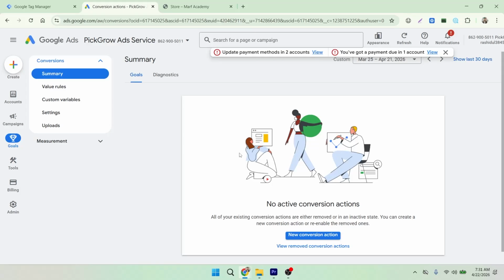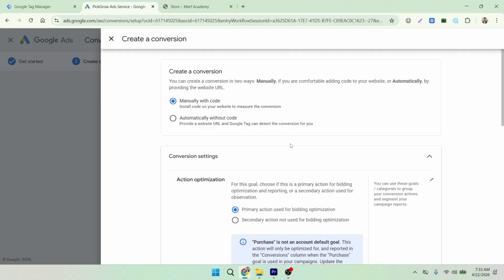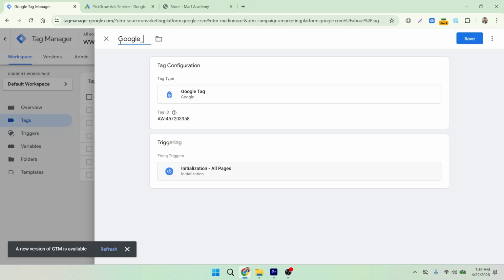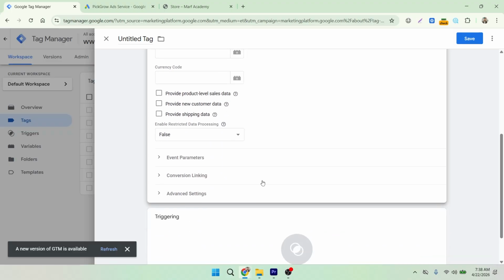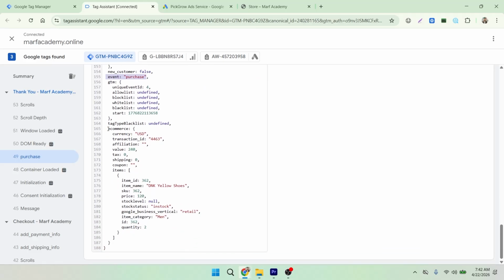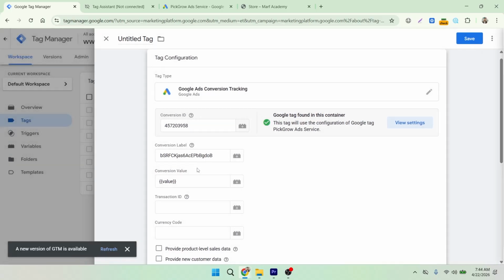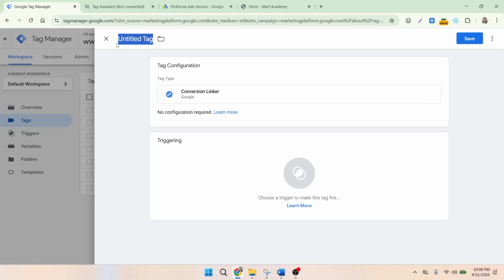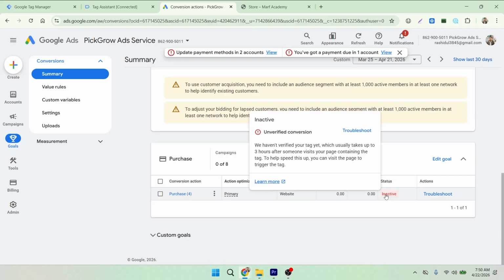Track Google Purchase Ads conversion with Google Tag Manager 2026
This tutorial shows you how to set up Google purchase conversion tracking within your Google Ads account. We'll guide you through the Google Ads dashboard, navigating to goals and summary sections to check for active conversion actions. Learn how to create a new conversion action for purchases, which is crucial for overall conversion optimization and understanding how to track website conversions effectively.